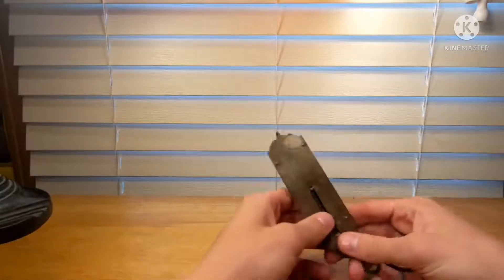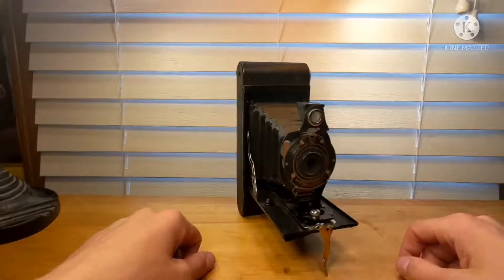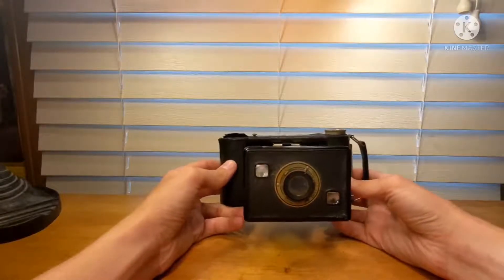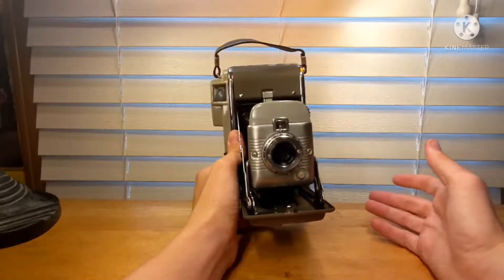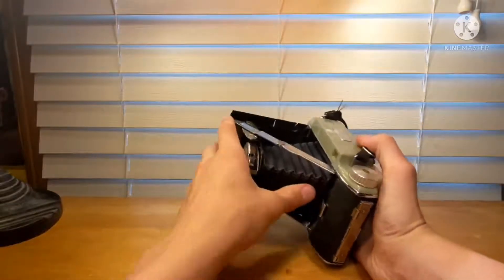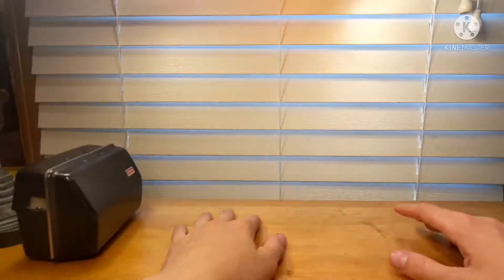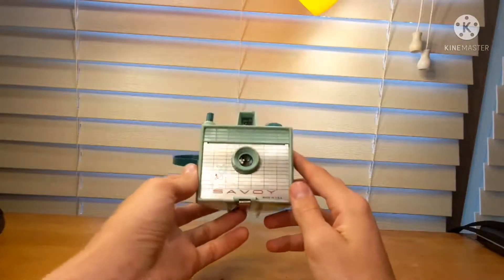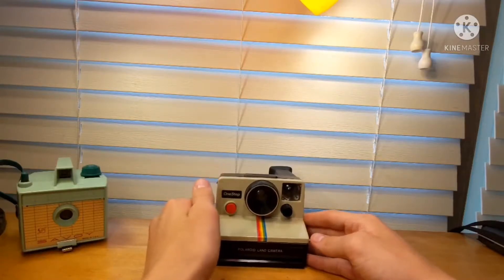New Acquisitions #4 Vintage Camera Collection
Not nessesarily militaria but interesting historical artifacts none the less. Been having some problems with YouTube uploads recently so you get a double upload this time.